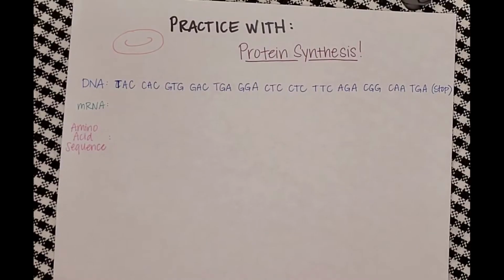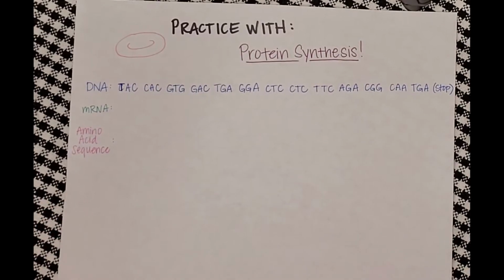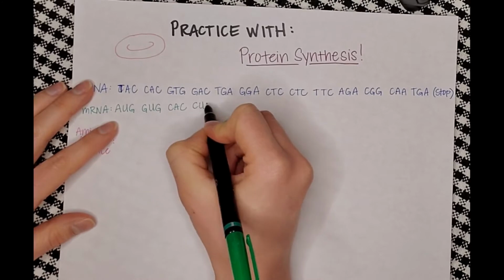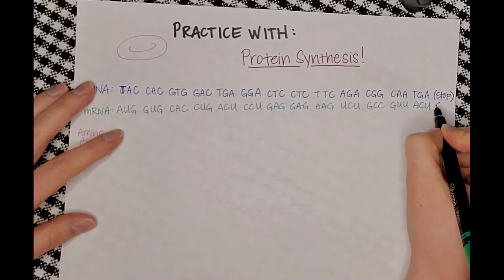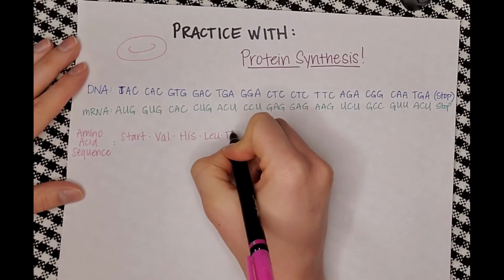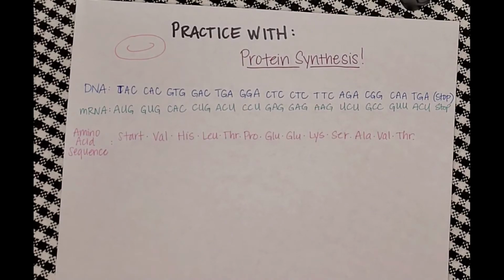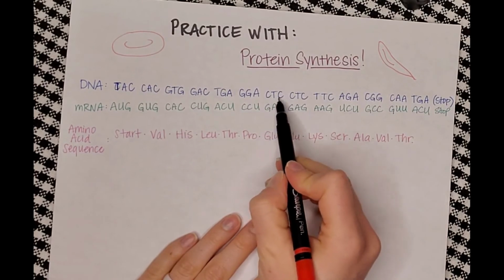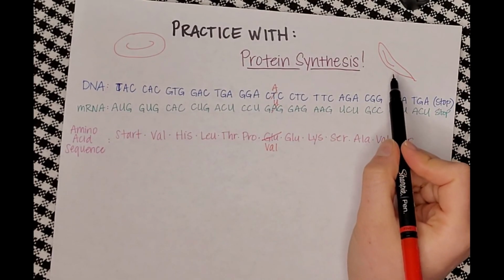Protein Synthesis Practice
In this special episode, we explore the wild-type and mutated sequences for the hemoglobin protein, and I show how to transcribe DNA into mRNA and translate mRNA into amino acids. We also note the point mutation that causes sickle cell disease and show how it is carried through from DNA to protein.